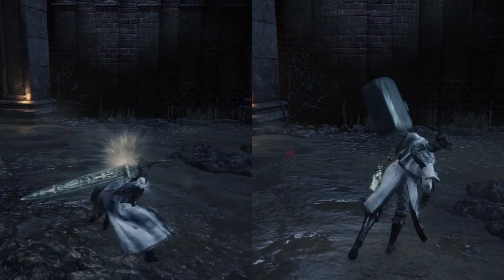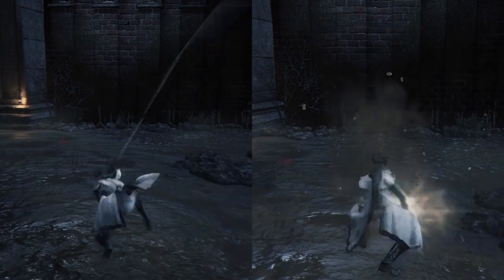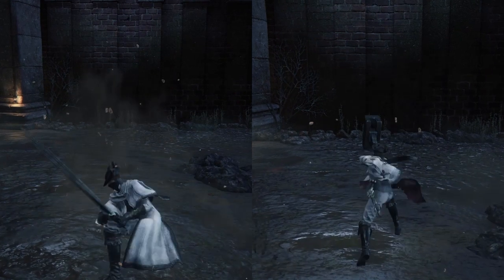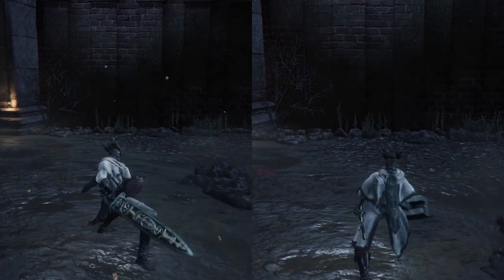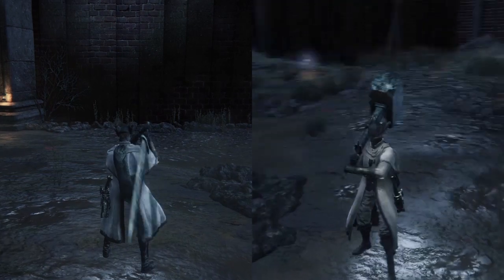Bloodborne - Kirkhammer and Ludwig's Holy Blade Transforming Attacks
The difference in transforming attack timings between the Kirkhammer and Ludwig's Holy Blade.